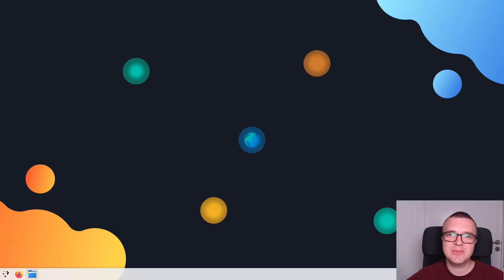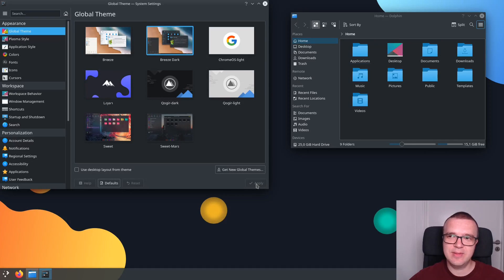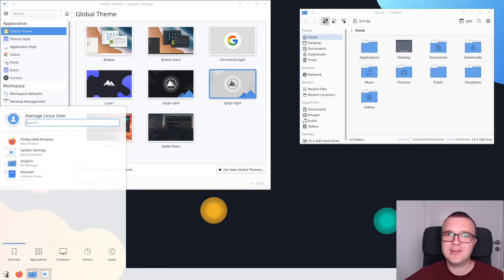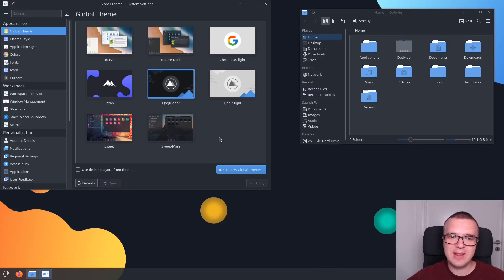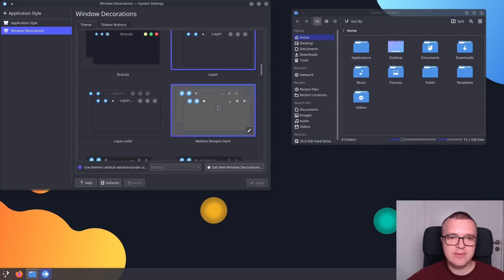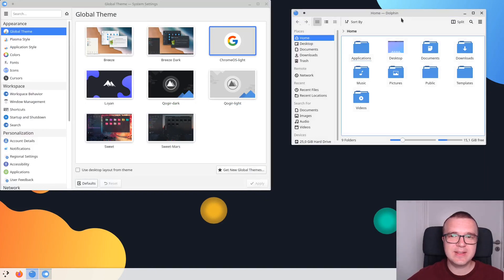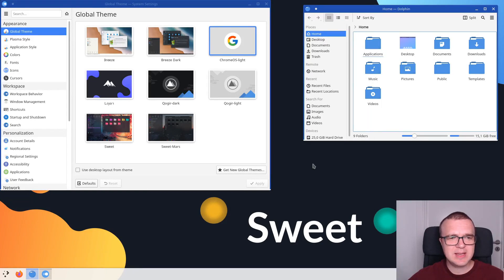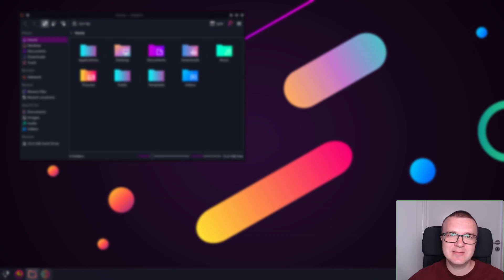Top 5 Plasma 5 themes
These are my top 5 Plasma 5 Themes.

0:00 Intro
0:12 Breeze
1:00 Qogir
1:57 Layan with Solid decoration
3:04 ChromeOS with decoration Blue
3:53 Sweet

BTC: 1CfCLTYCqqDfYbngcvQtEav3n7SMZihfSS